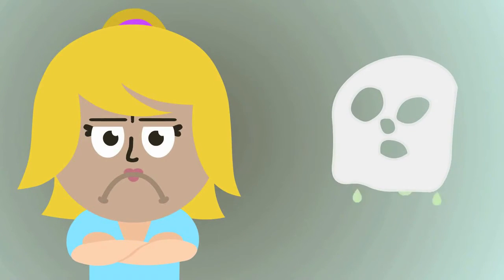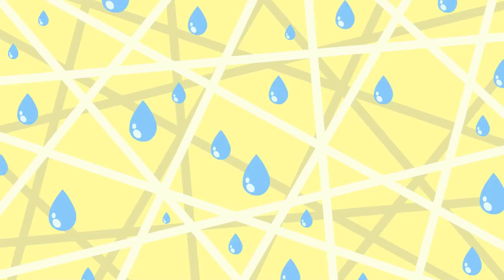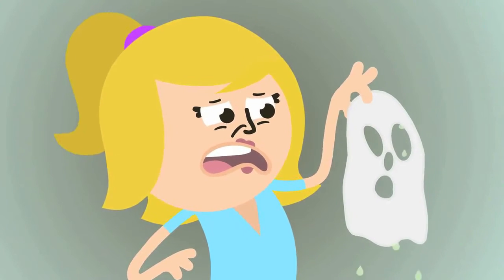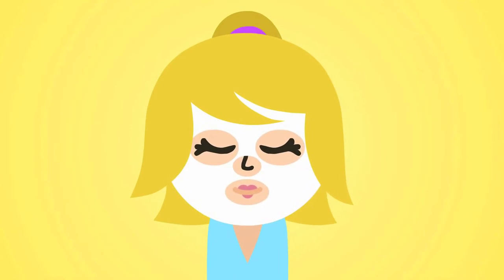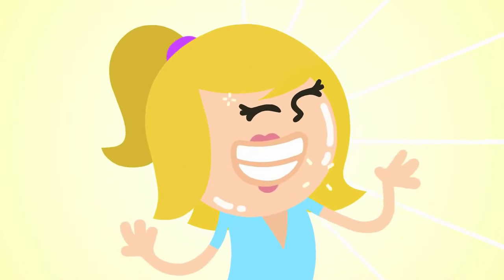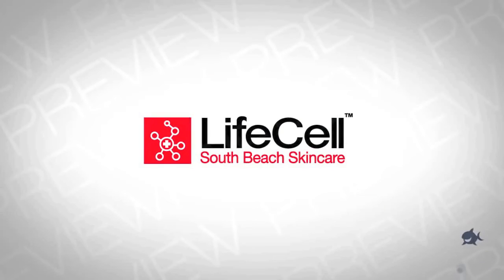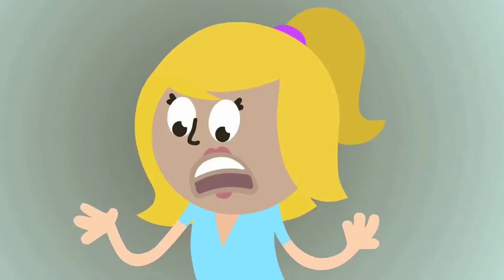Skin Control 201701x2